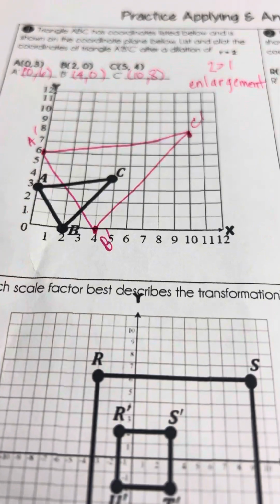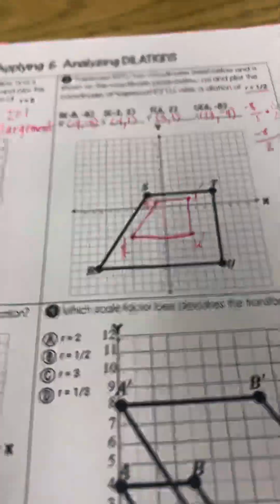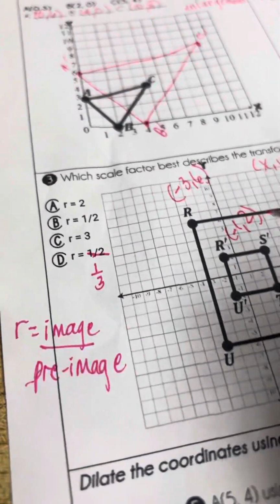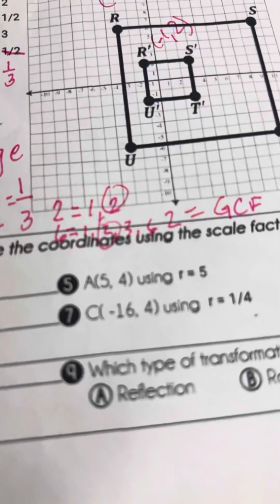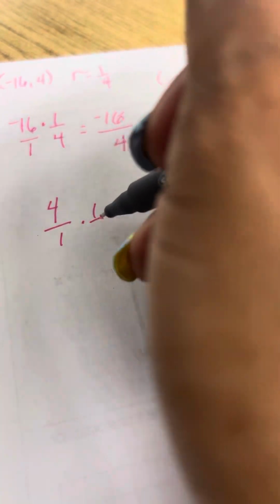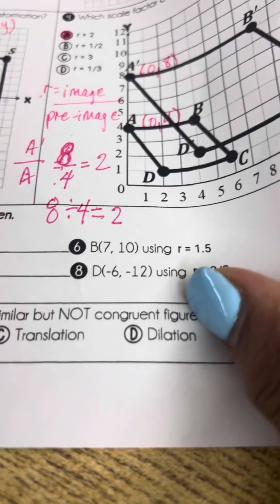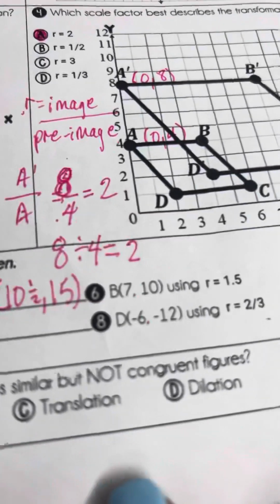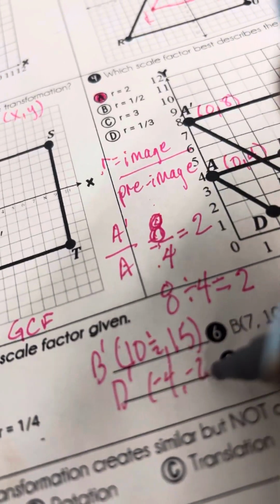Practice Dilations and Analyzing Dilations TPT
In class assignment on dilations.